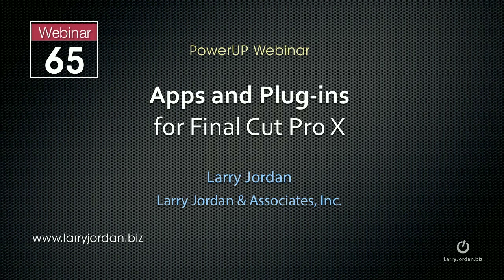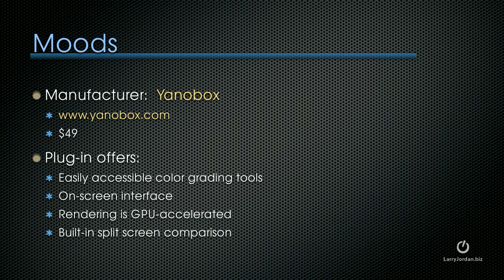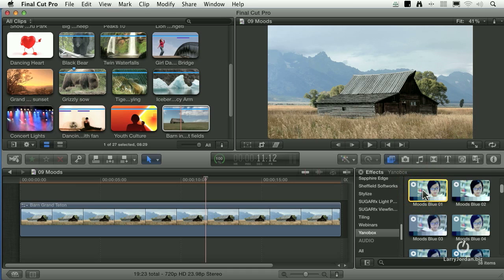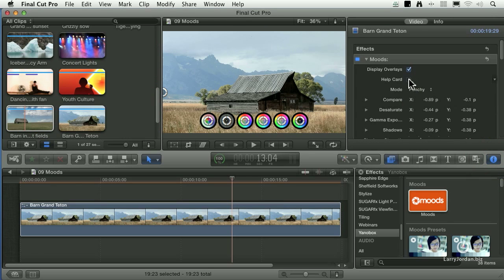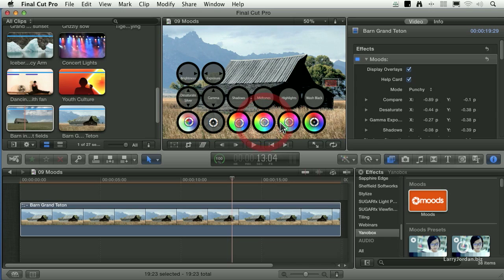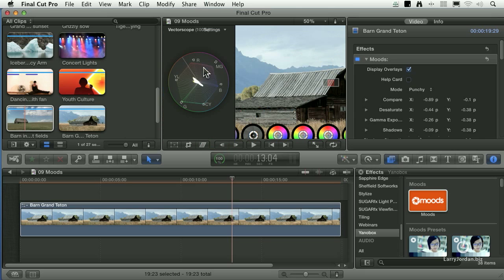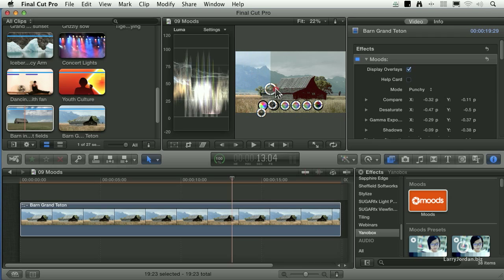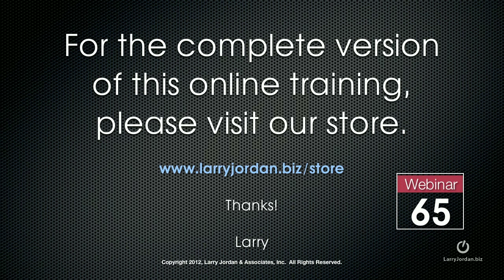Yanobox Moods PlugIn for Final Cut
- Larry Jordan gives you a preview of a neat plug-in called Moods by Yanobox. This is part of a webinar called Apps & Plug-ins for FCP X Enjoy!